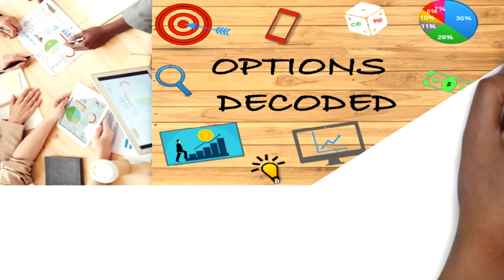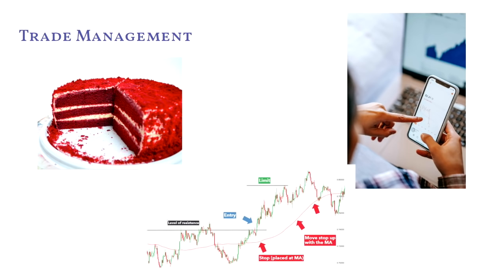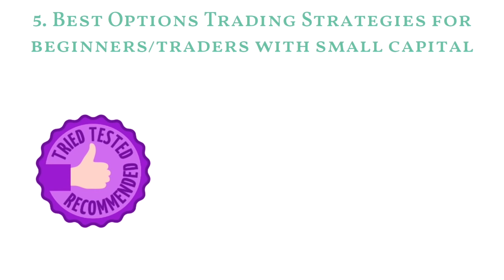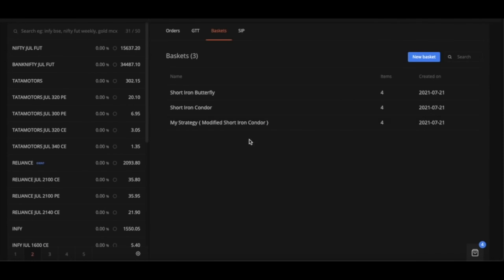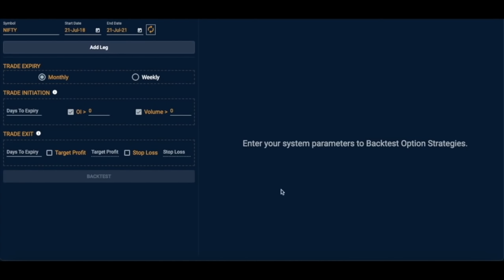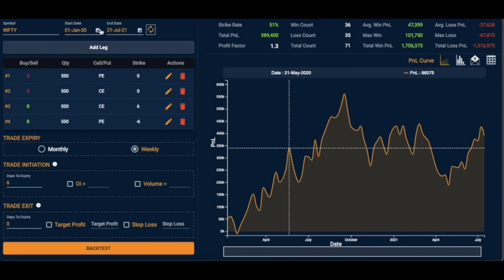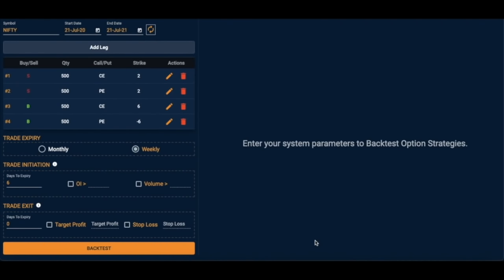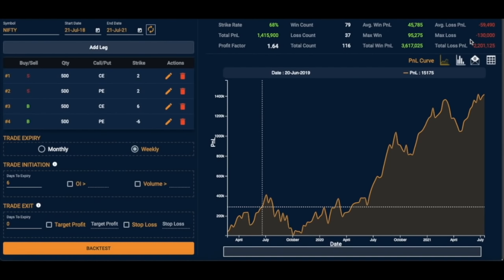Options Trading for Small Accounts with Backtested Results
Strategies that are much better compared to other Market Neutral Strategies ( with Back-Tested Results ) - PART 1

0:00 In this Video, We will discuss things related to Trading Options in Small Accounts:
2:33 1. Difficulties of Trading with Small Capital
5:34 2. What Products do You need to Trade?
6:34 3. Should you do Intraday or Positional?
7:35 4. What Homework You should do before Initiating a Trade?
9:42 5. Best Options Trading Strategies for Beginners/Traders with Small Capital

Happy Learning!!